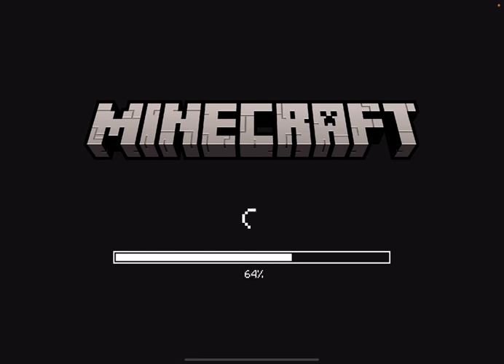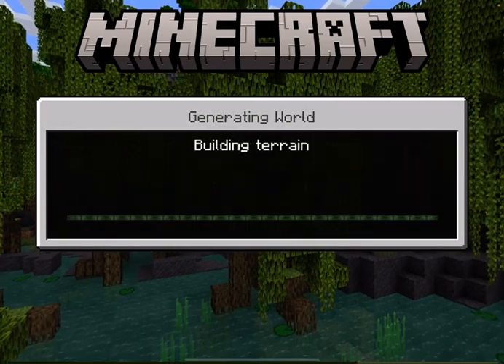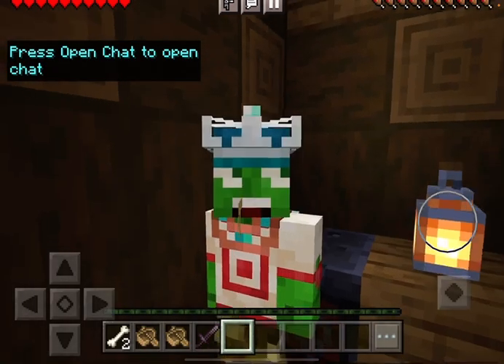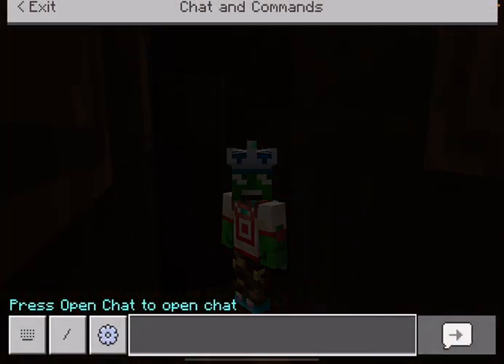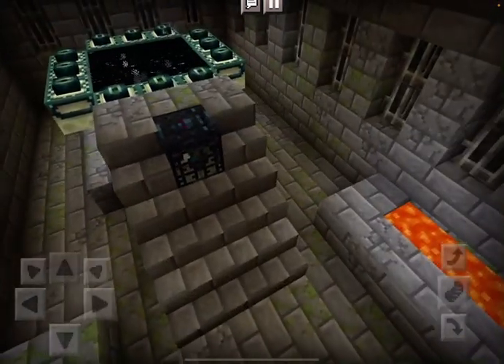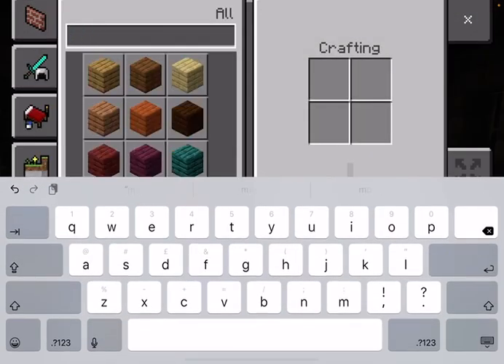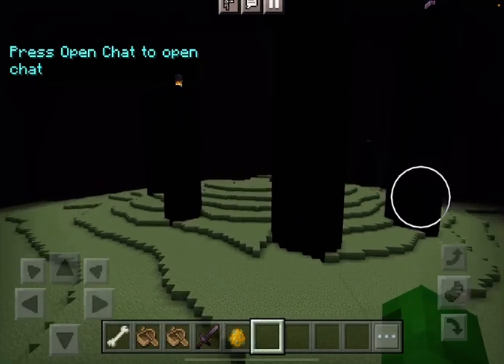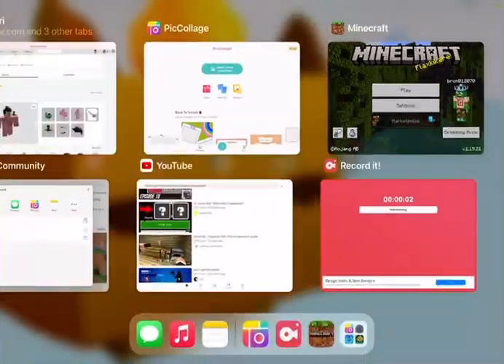How to find stronghold in minecraft